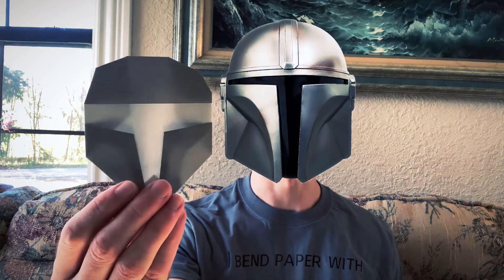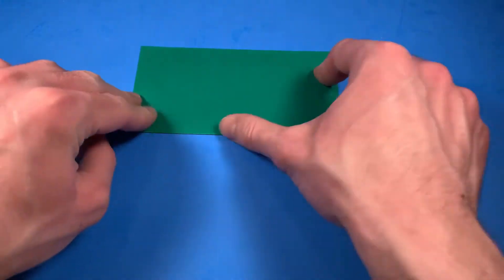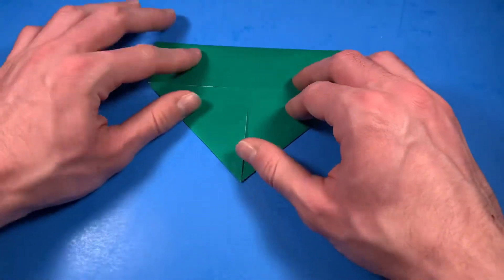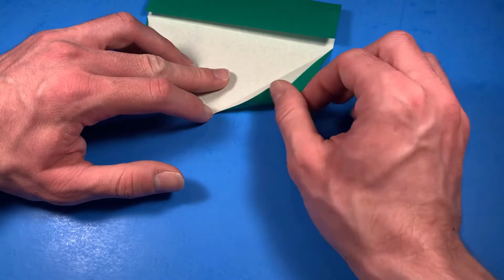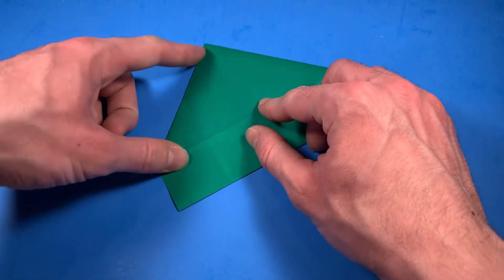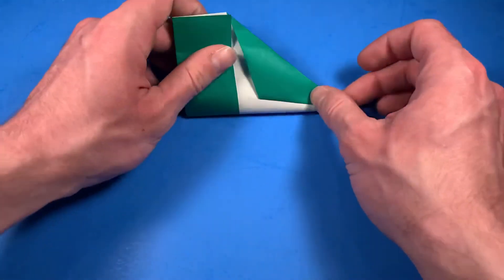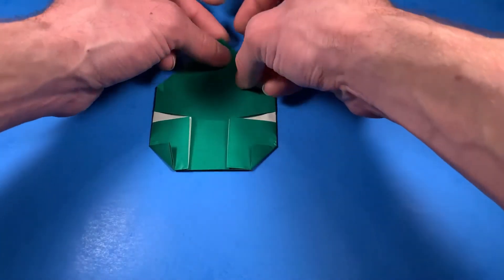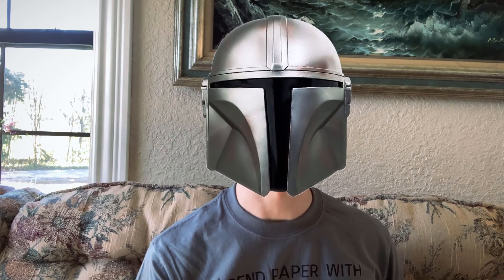How to Fold an Easy Mandalorian Helmet (Origami Tutorial)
How to make an easy Mandalorian helmet using a single square.